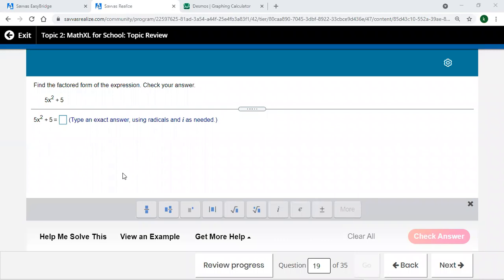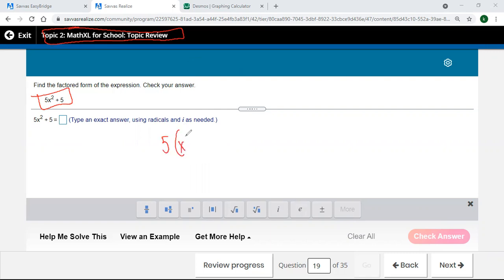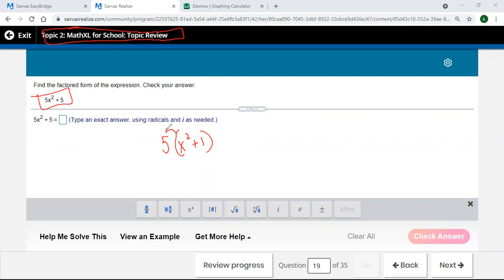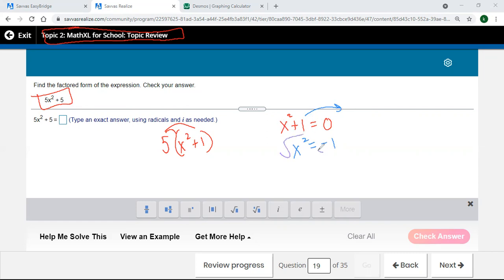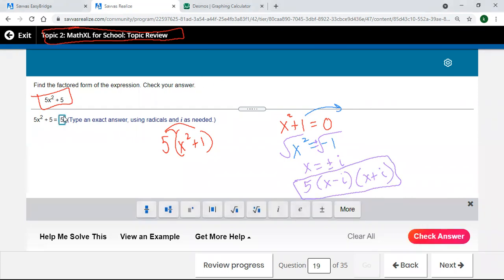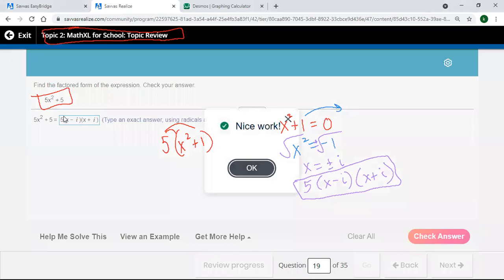Alg2 2.8.19 Topic Review